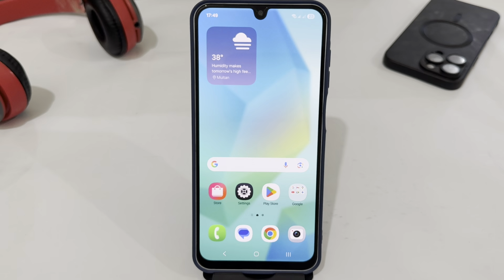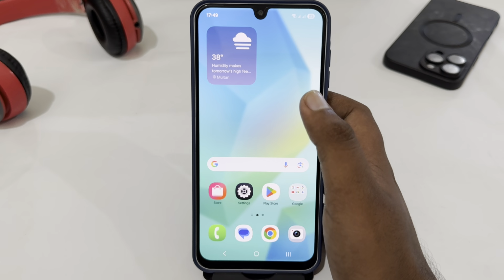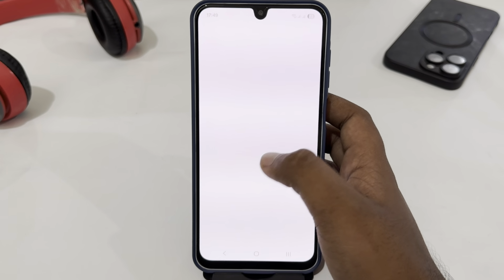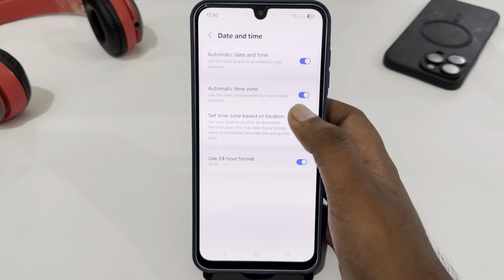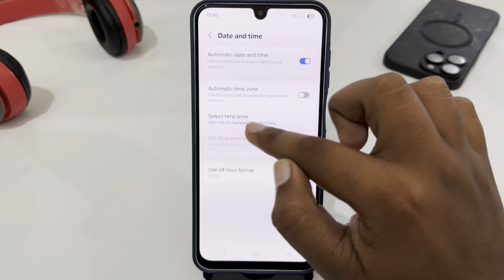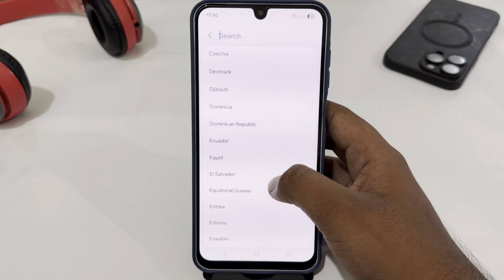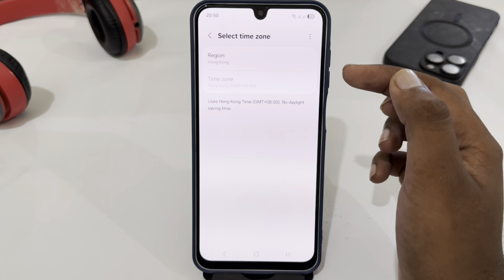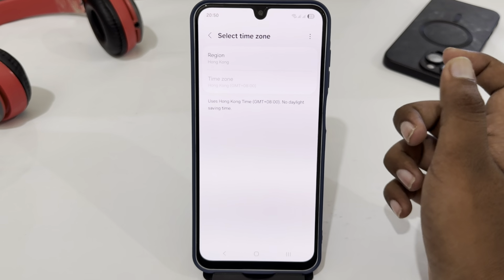How to Fix Wrong Time & Change Region on Galaxy A36/A56 - Full Tutorial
📋 Video Description:
"Need to change your Samsung Galaxy A36 or A56's time zone or region settings? This complete guide shows you all methods - whether you're traveling, moved countries, or just need to fix incorrect time displays.

🔧 Step-by-Step Instructions For:
✔ Changing time zone manually vs automatic
✔ Modifying device region (with important warnings)
✔ Fixing time sync issues with mobile networks
✔ How region affects Samsung Pay, App Store content

⚠️ Critical Warnings:

Region changes may void warranty in some countries

Samsung Pay may stop working

Some apps/services become unavailable

💡 Pro Tips:

Best practices when traveling internationally

How to check current CSC/region code

Factory reset considerations

Would you like me to add:

Carrier-specific limitations?

Screenshots of menu paths?

How to revert changes safely?